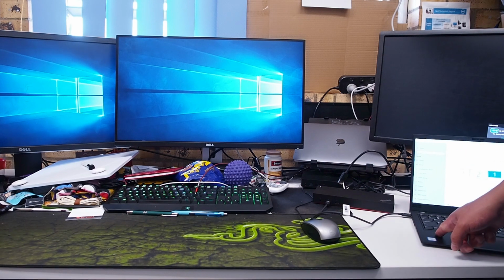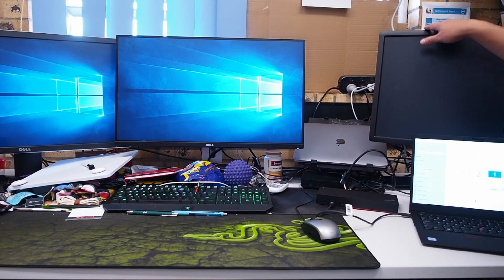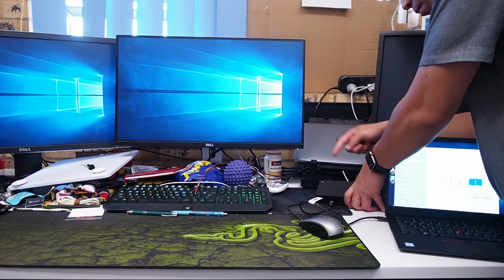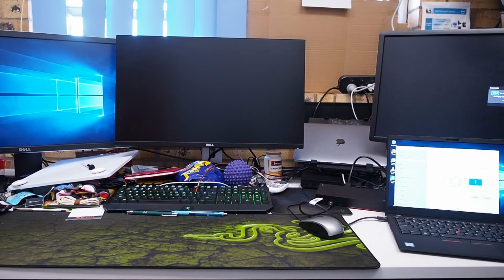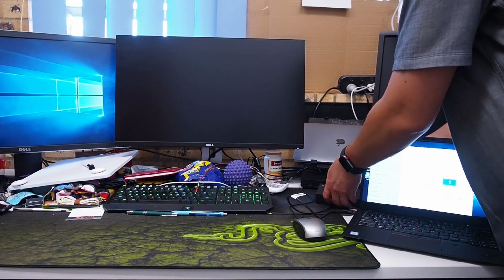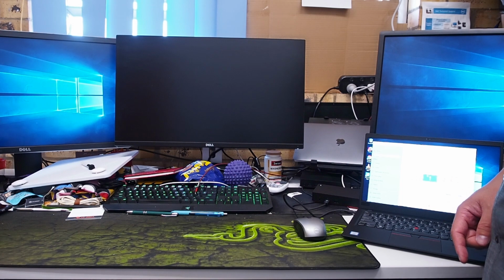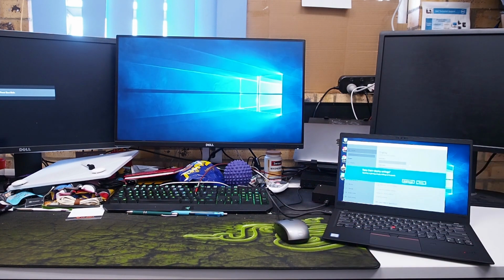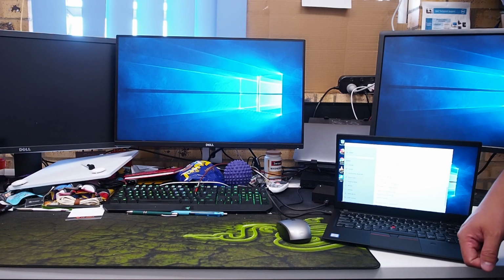Can the Lenovo thunderbolt dock drive 3 monitors with the X1 Carbon?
Finding out if we can get the Lenovo X1 Carbon to drive three external monitors using the Lenovo ThinkPad Thunderbolt Dock.

(this is the Gen 2 version updated dock compare to the one in the video)